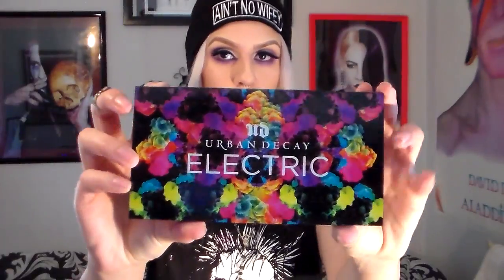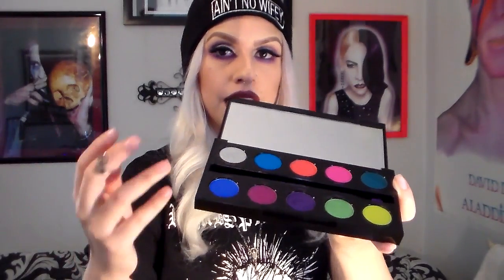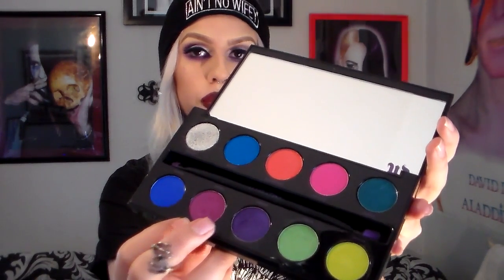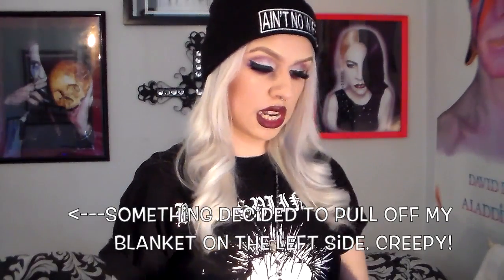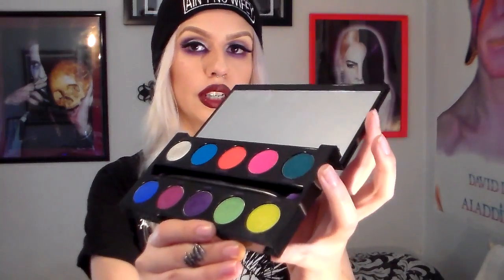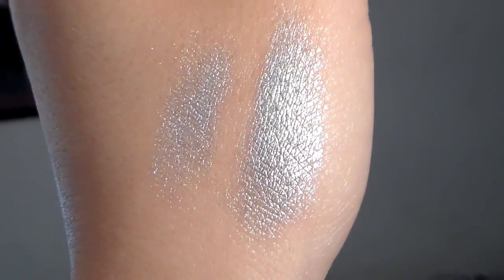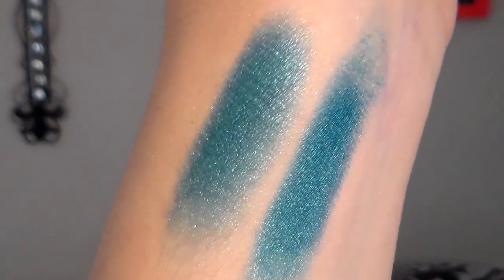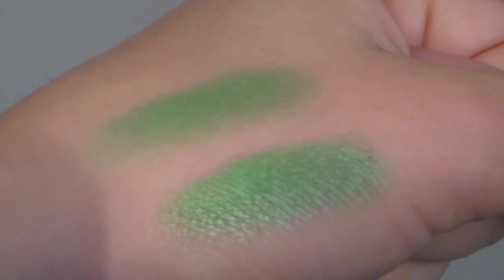Urban Decay Electric Palette Review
Hello, hello!
This is just a video showing and reviewing the new Electric Palette from Urban Decay.